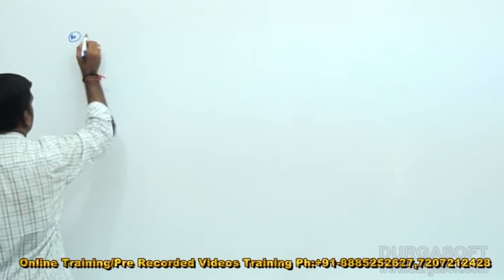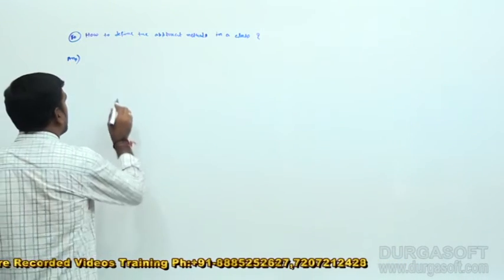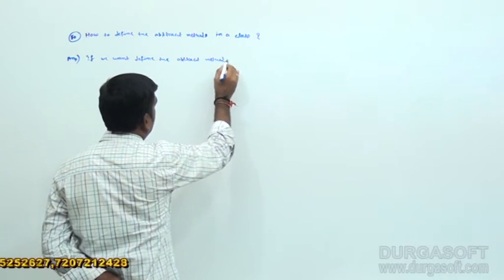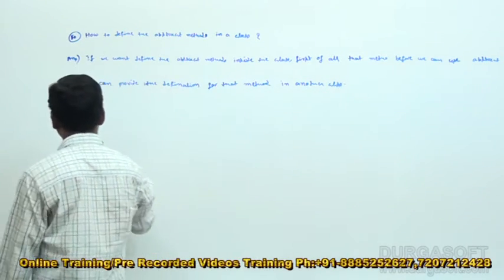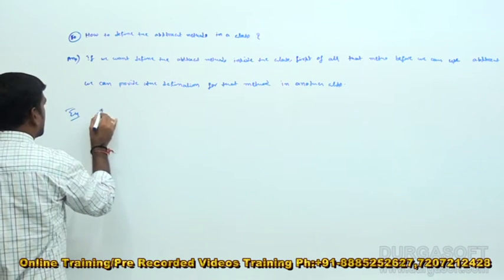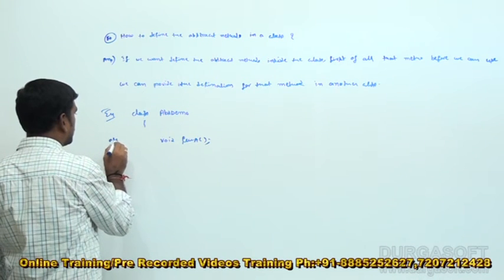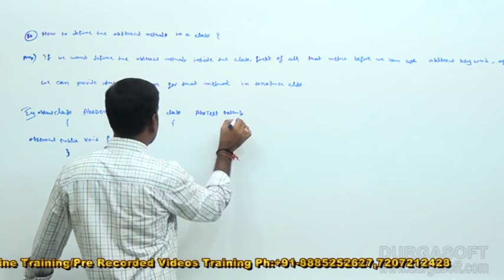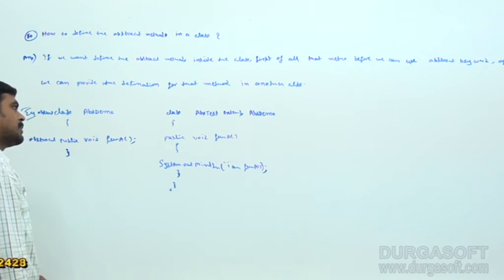Java Interview Companion||SCJP/OCJP||How do you define an abstract method?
This video explains Java Interview Companion|| SCJP/OCJP|| How do you define an abstract method.Taining Tutorial delivered by our trainer Anji Reddy.

Topic : Java Interview Companion|| SCJP/OCJP|| How do you define an abstract method
Methods of Training : Inclass, Online, Video based training

Location : 2nd Floor, Canara Bank Building, S.R Nagar, Hyderabad-500032